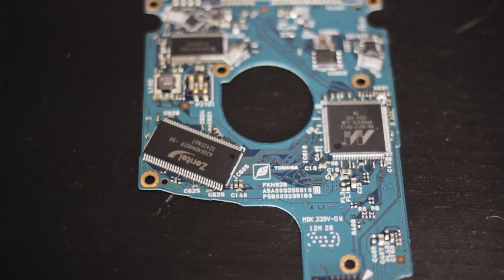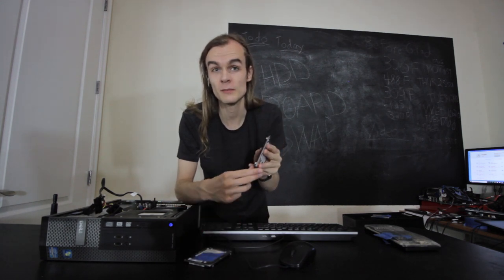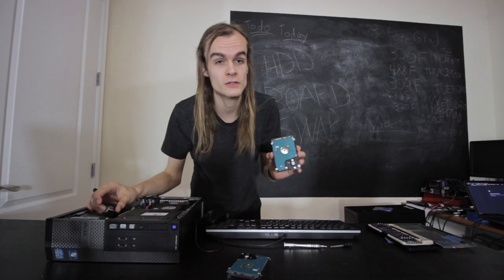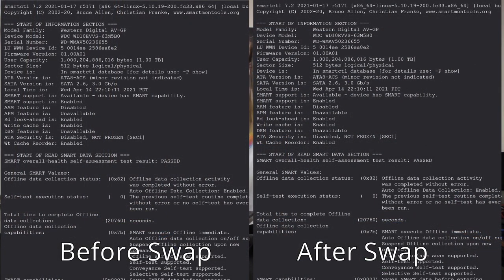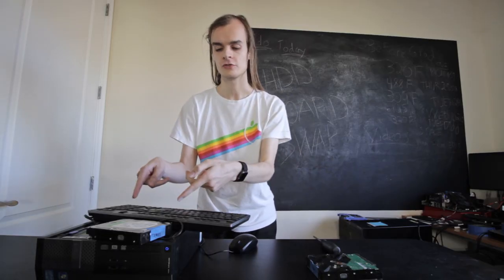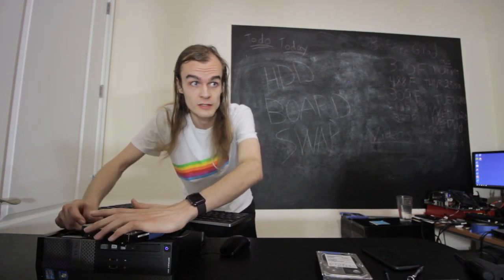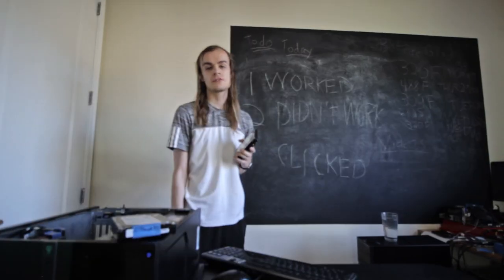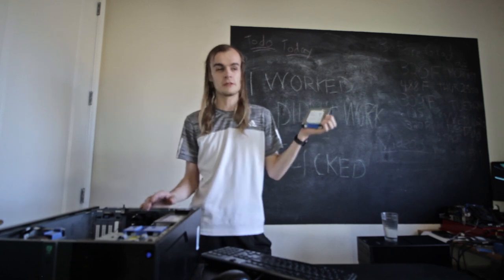Can you swap boards between HDDs of the same model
I try swapping boards between 4 pairs of HDDs to see if boards can be swapped between hard drives and if the data will still be accessible.